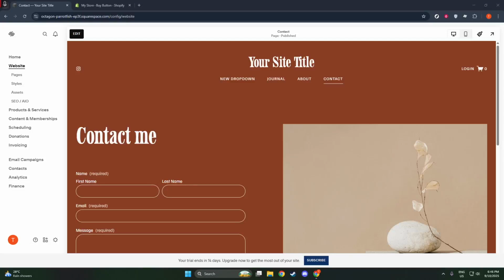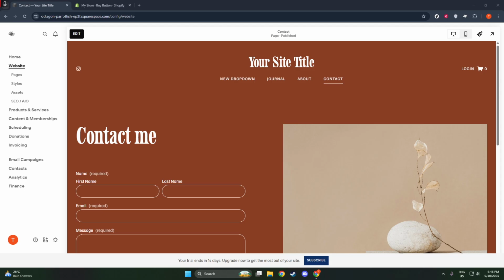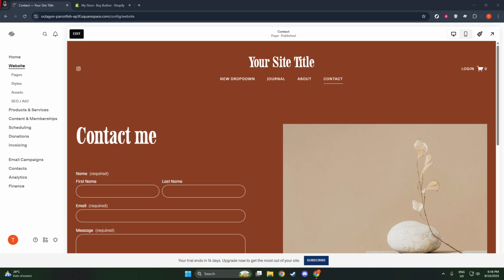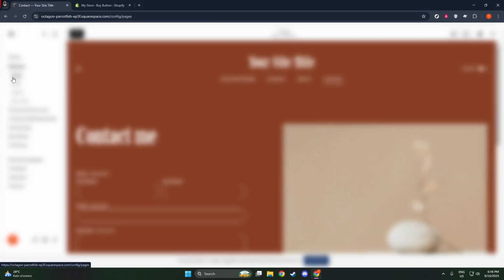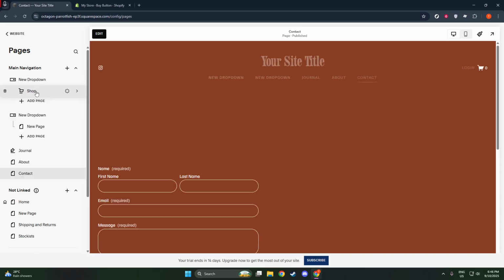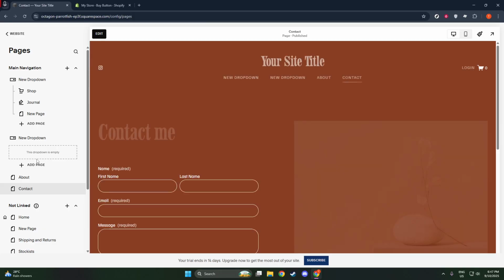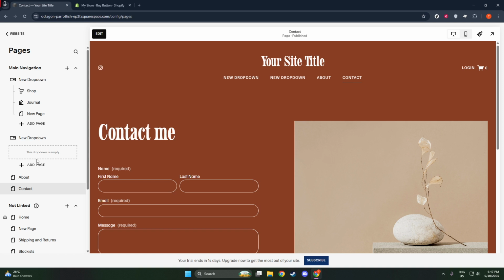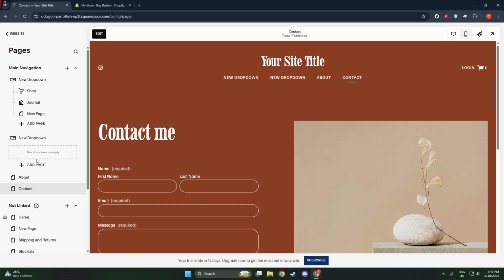How to Add Pages Within a Page in Squarespace [2026 Full Guide]